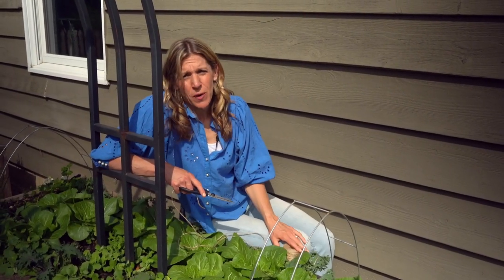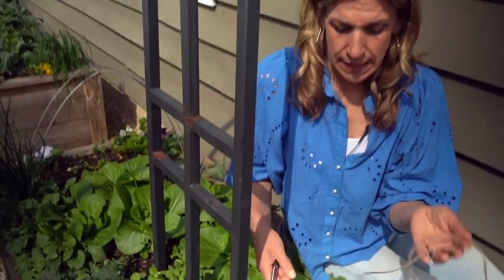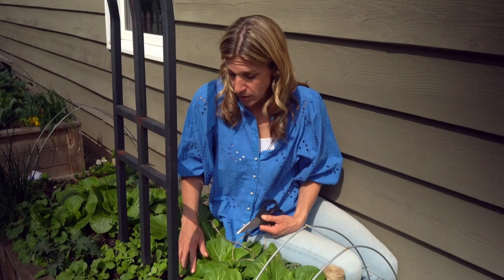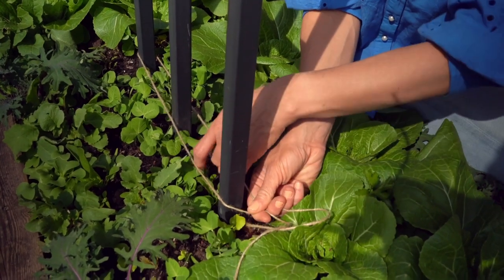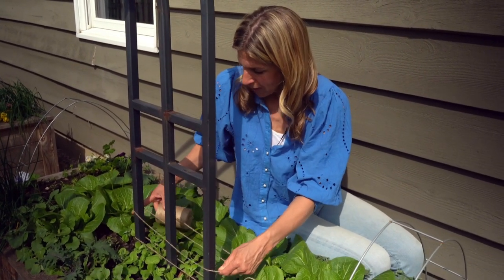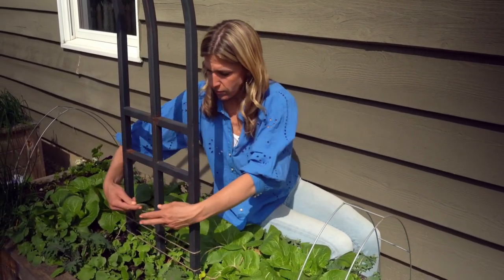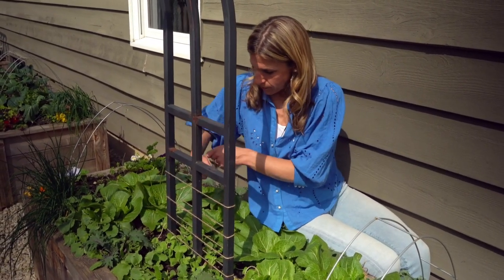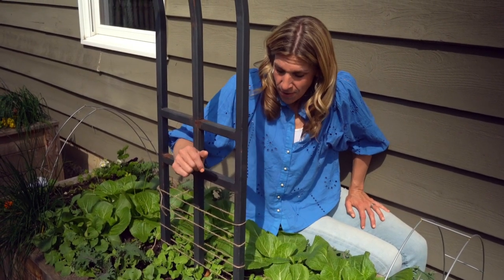How to Improve Your Sugar Snap Peas Growth on a Trellis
Sugar snap peas grow great in the Cool Season, but there's a simple step you may be missing to get the most growth from your sugar snap plants. Learn more in this video with Nicole Burke, Author of Kitchen Garden Revival.